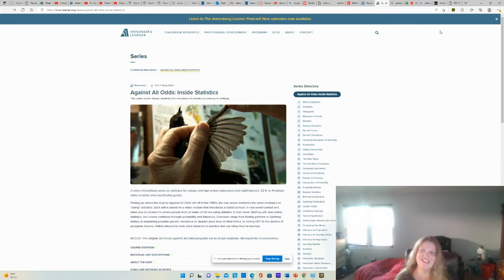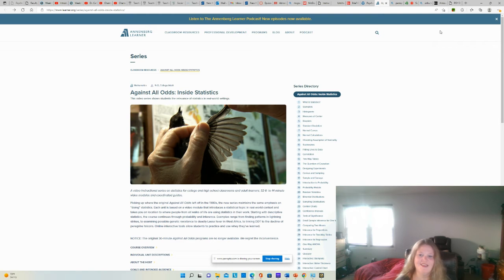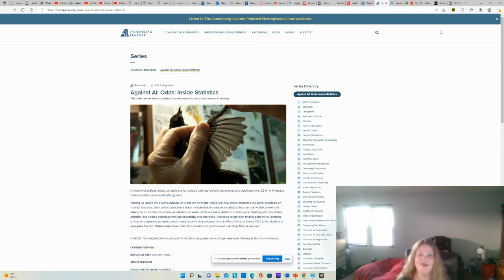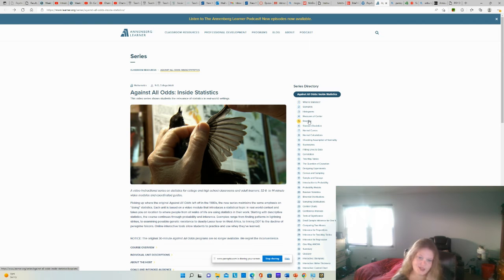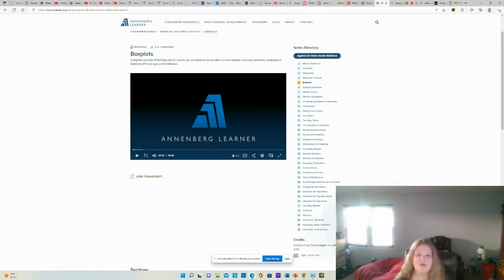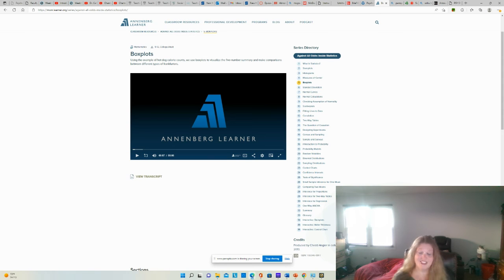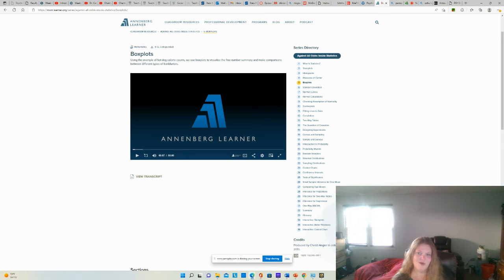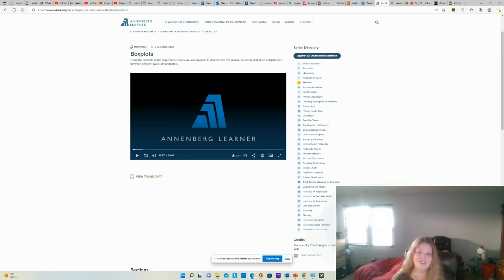Against All Odds: Inside Statistics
This is a really cool website I came across that has so many different videos that will help you with research methods and statistics, as well as your Capstone course!